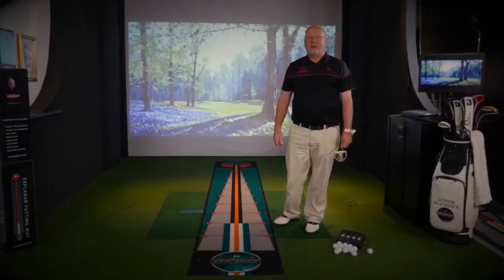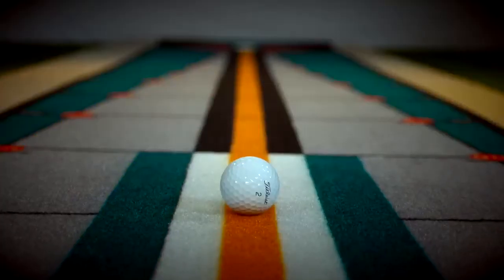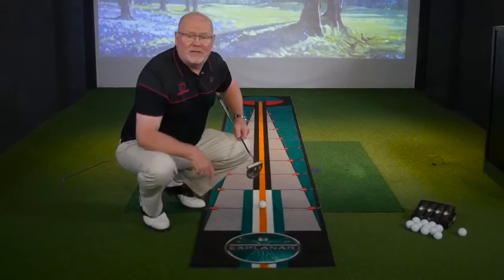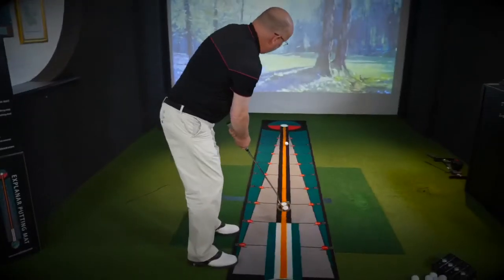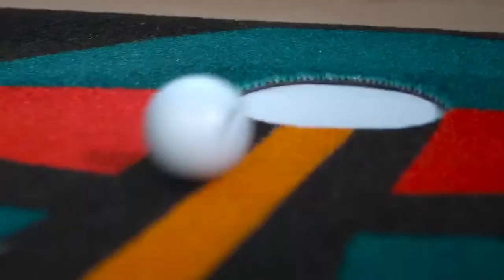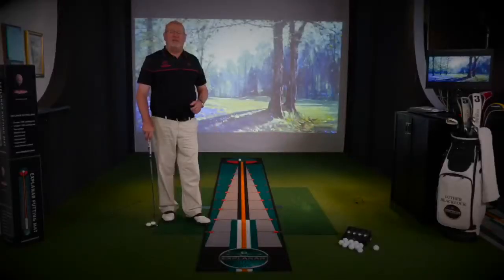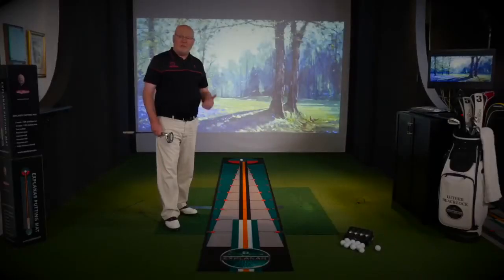PUTTING MATT 30Secs V2 2